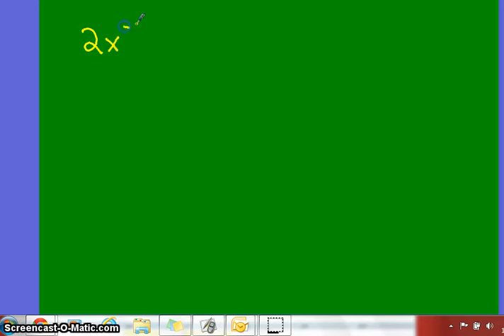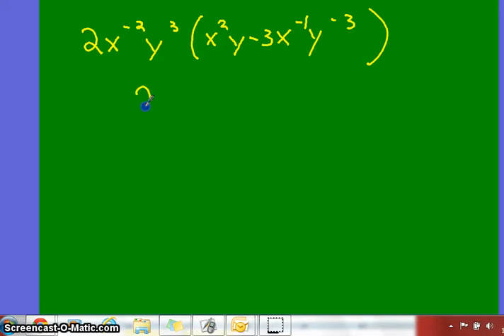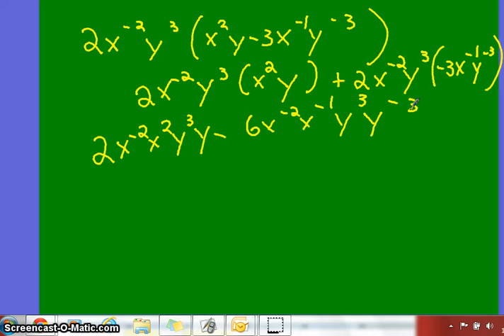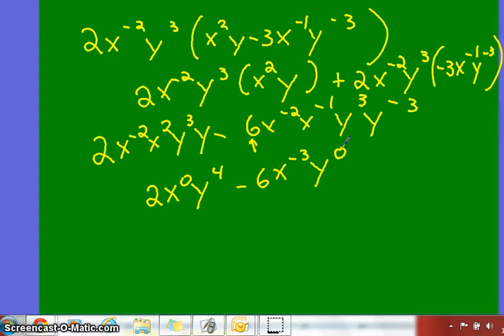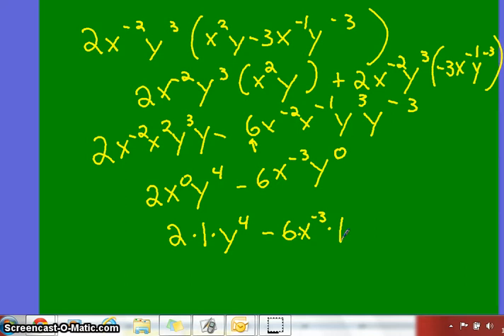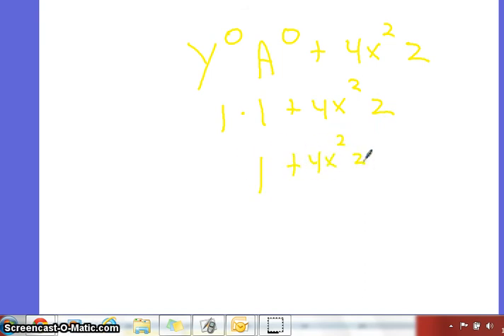Algebra Lesson 29 Extra bonus